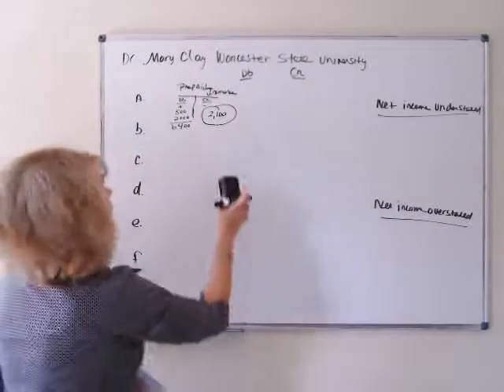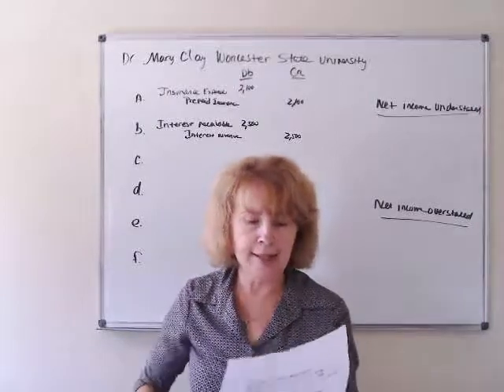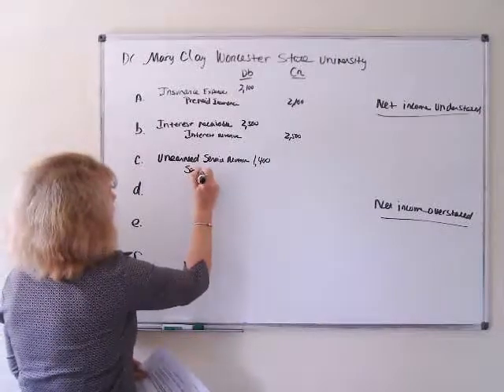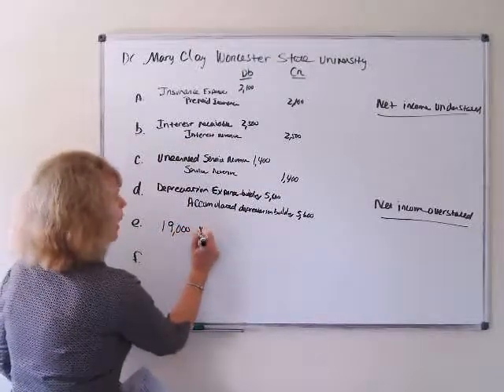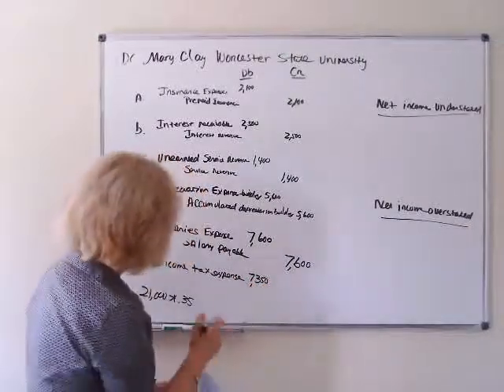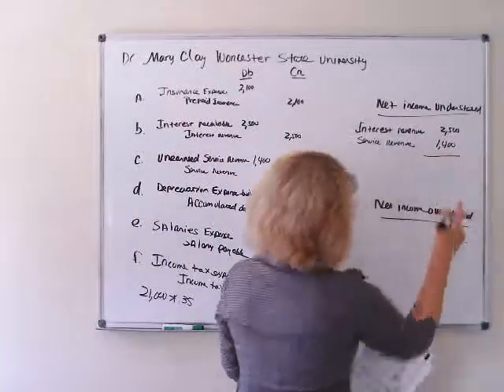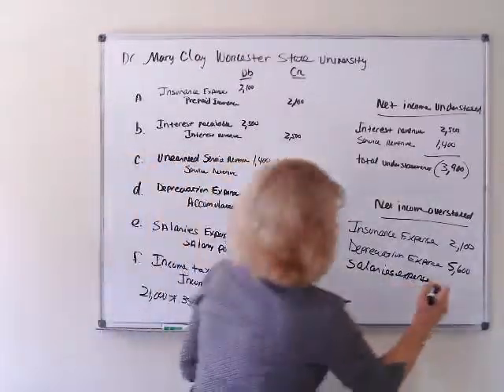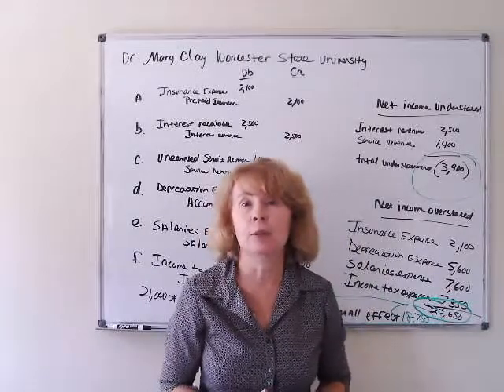Adjusting entries Cash basis Vs Accrual Ex 3 19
Adjusting entries Cash basis Vs Accrual Ex 3 19 - What is the effect on net income considering the cash basis.